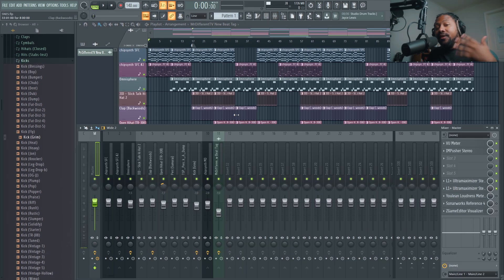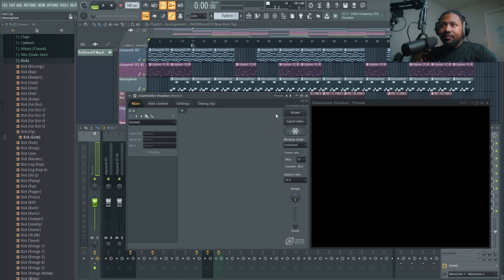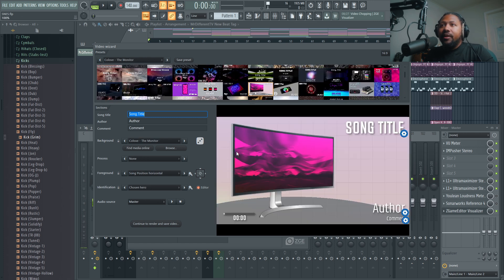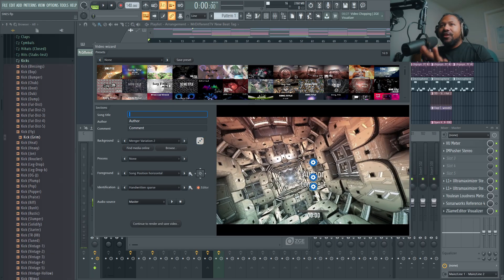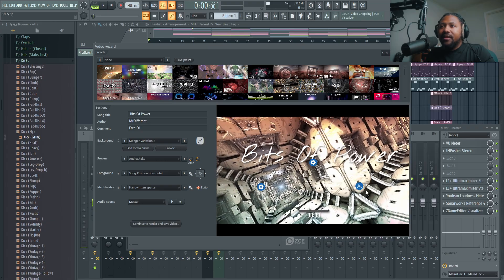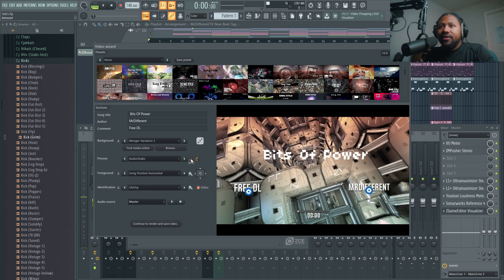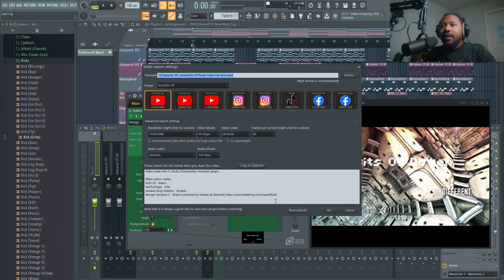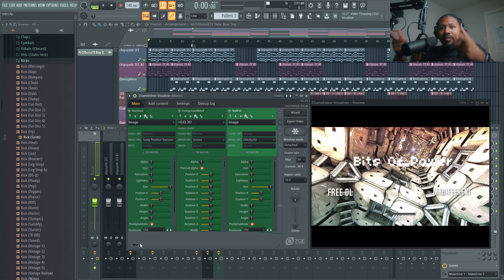How to make Dope Visuals in FL Studio 20 for Free! (Zgameeditor visualizer)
In this video I'm going to show you a quick look at Zgame Editor in Fl Studio 20 and how you can make dope visuals using it.

PC Setup

2x Samsung - 850 EVO-Series 250GB
4x Seagate - 1TB